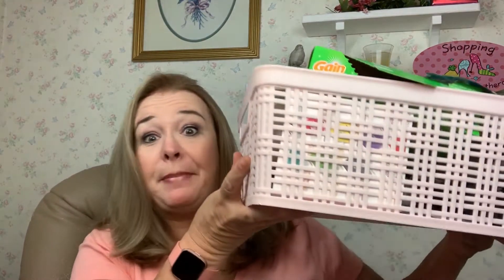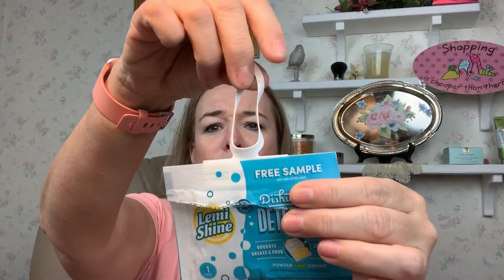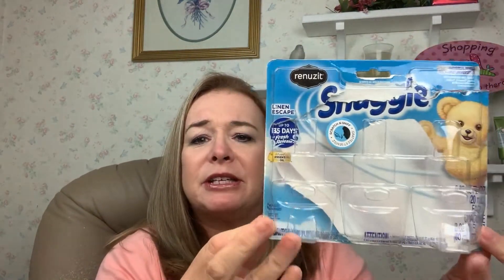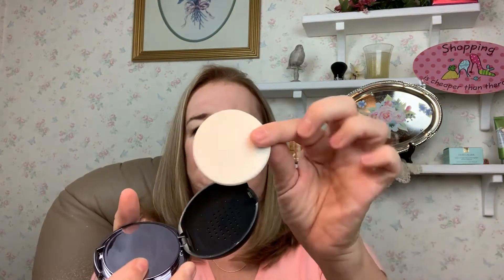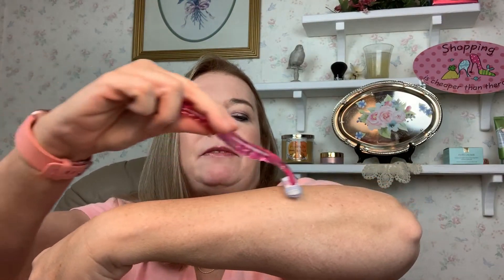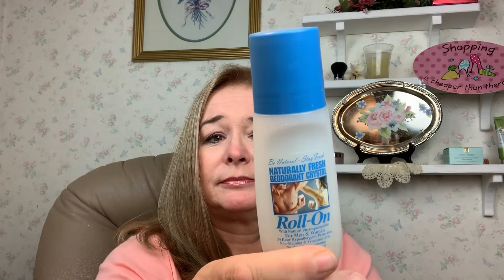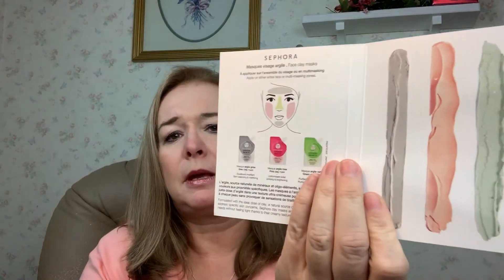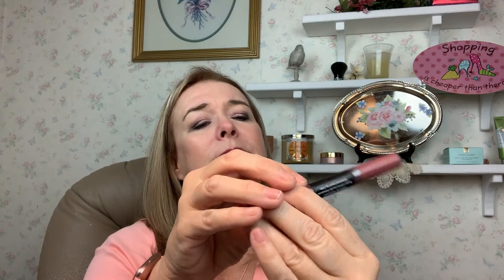July Empties and My Opinion of Them!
KetoCoach Blood Ketone Meter Testing Starter Kit:

KetoCoach Blood Ketone Strips:  50 count

Teami Detox Facial Mask- Green Tea

Powerful Portable Charger Anker Power Core

YouTube Secrets

6 inch light with tripod

Grove Collaborative
Get a 5 Piece Mrs. Meyer's Gift Set ($40 value) in Your First Order from Grove

SweetLeaf Sweet Drops Liquid Stevia Pack

CarbRite Diet Fudgy Brownies

Keto Queen Kreations Cinnamon Coffee Cake

Keto Test Strips:

Southern Keto Cookbook:

AM5VF

fglumir